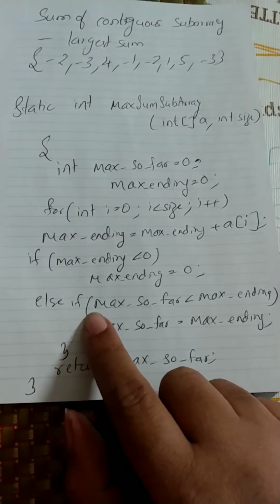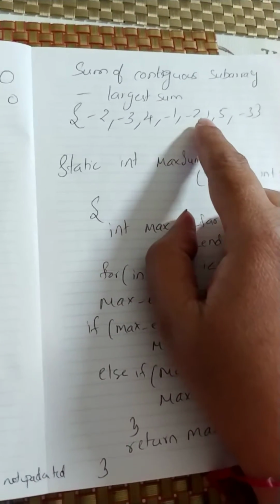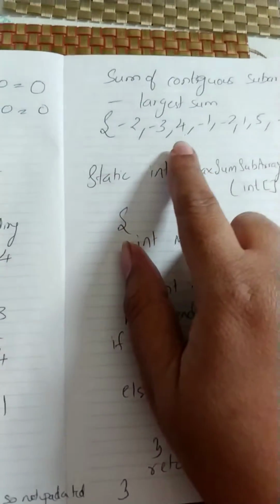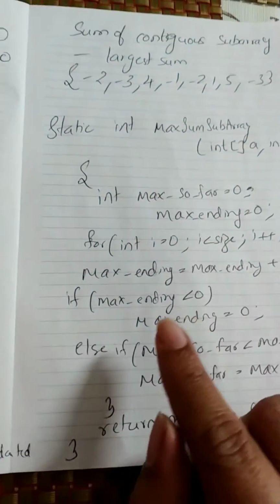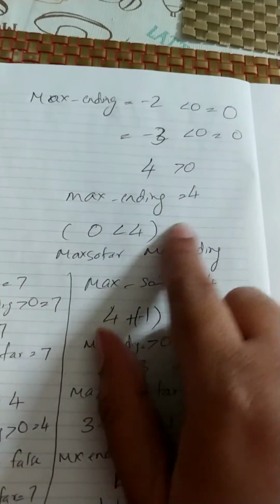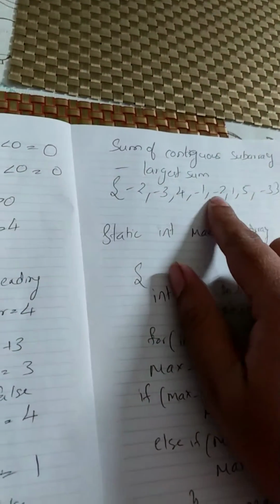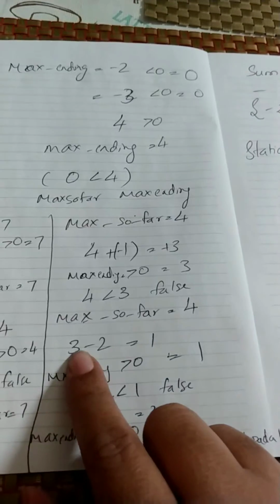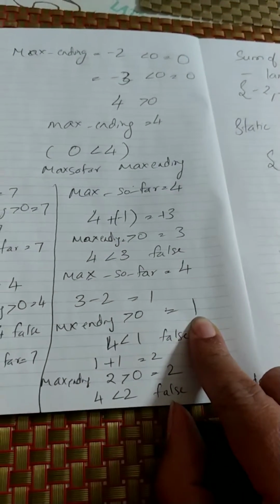Assignment 4,Q1- Sum of continuous subarray